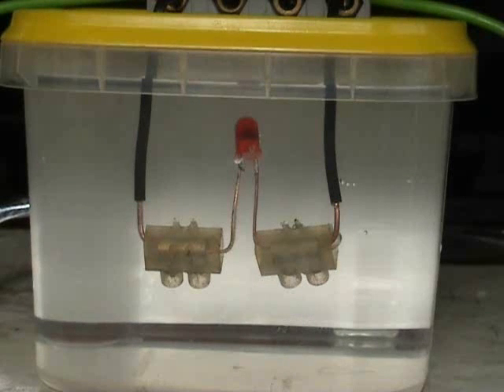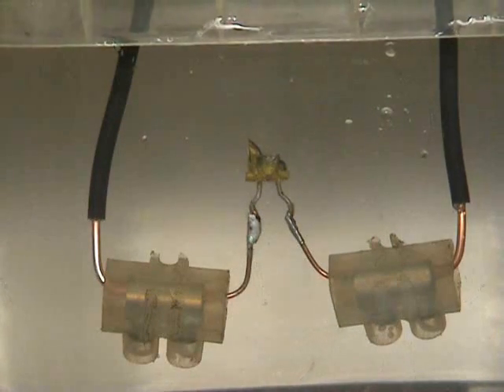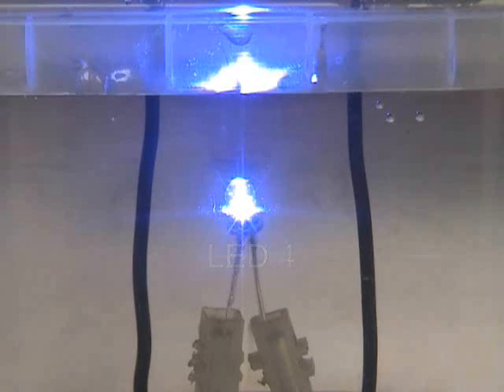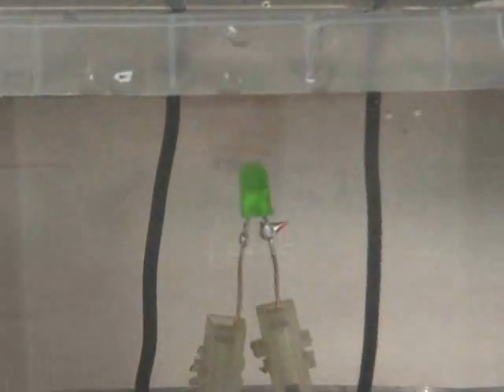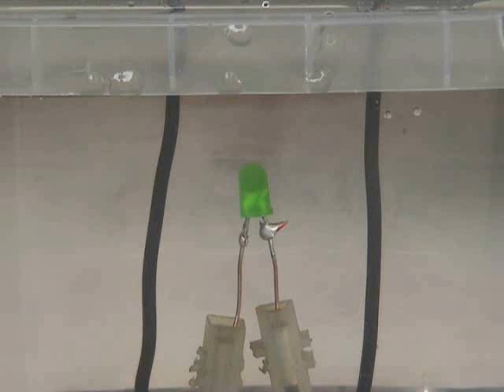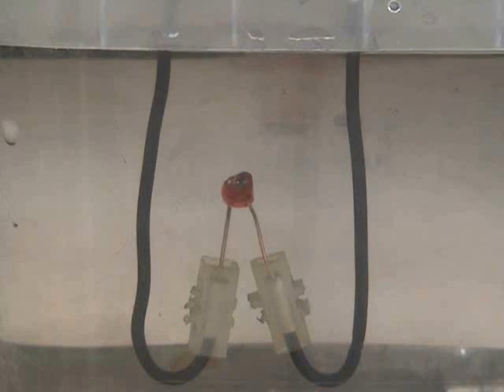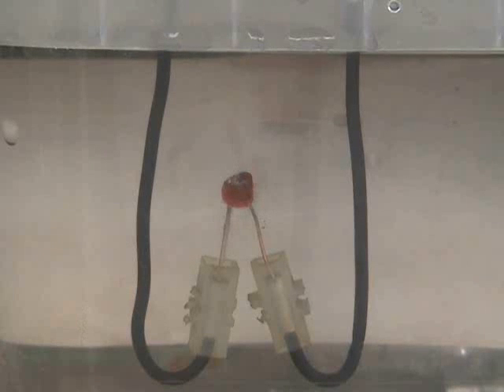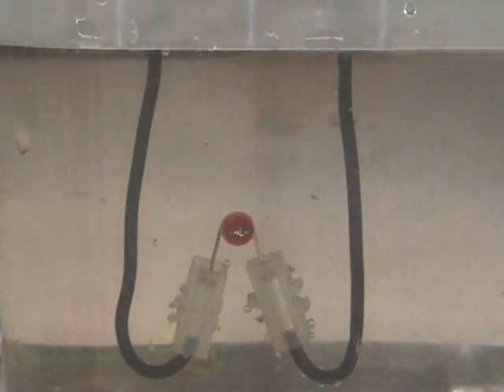6 under water LED destructive tests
A few destructive tests were carried out with different coloured LED's under water.
It was interesting to note that some LED's blew small bubbles, not sure wether that was trapped oxygene inside the LED or the Gallium, arsenide reacting with the water and creating a small gas bubble.
Some LED's smoked a little prior to blowing up.